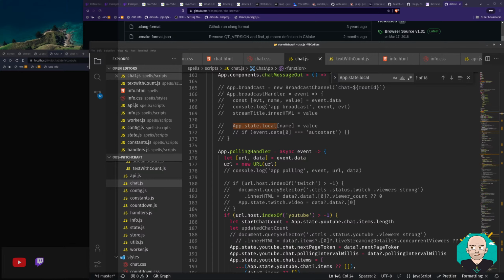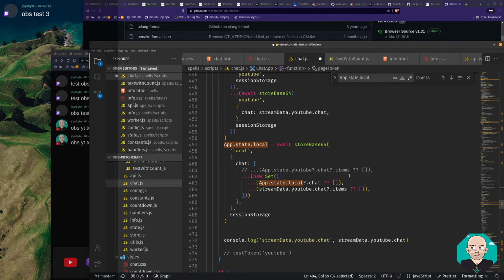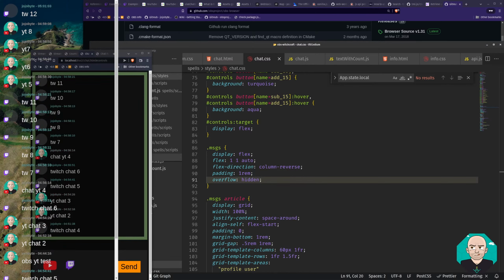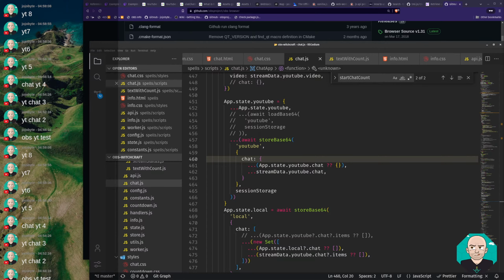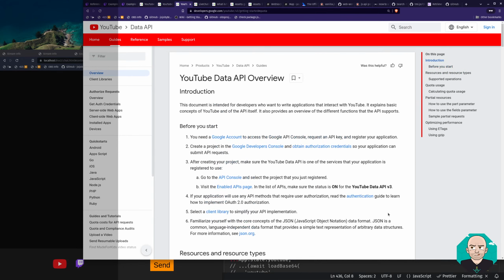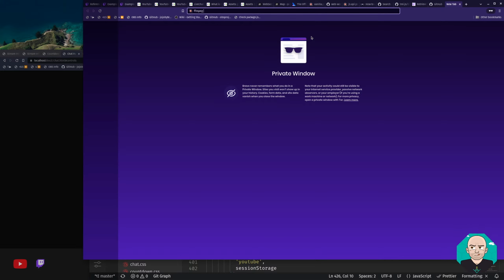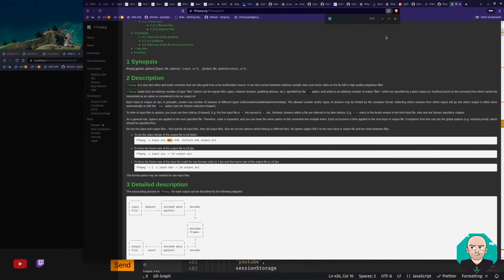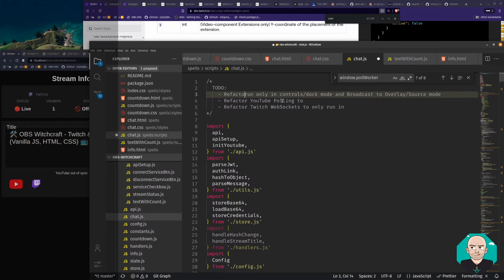🛠 OBS Witchcraft - Twitch & YouTube Chat (Vanilla JS, HTML, CSS) 📺 Episode 15 😵‍💫